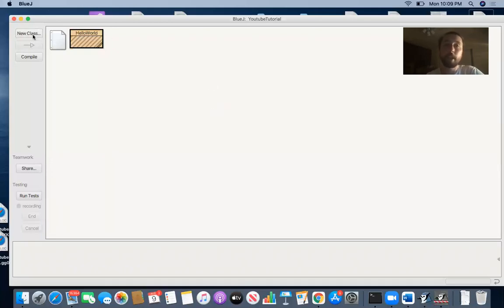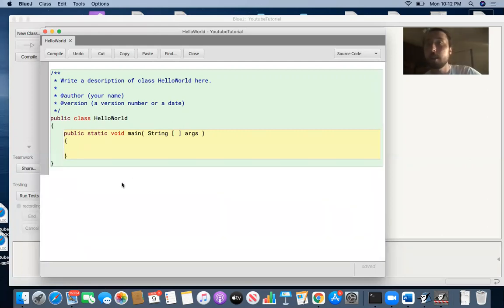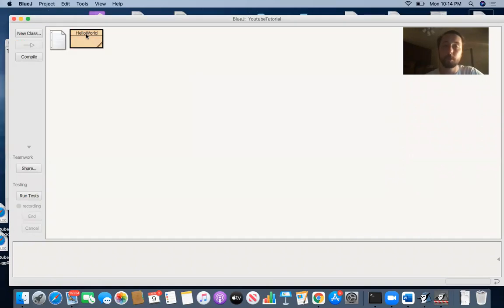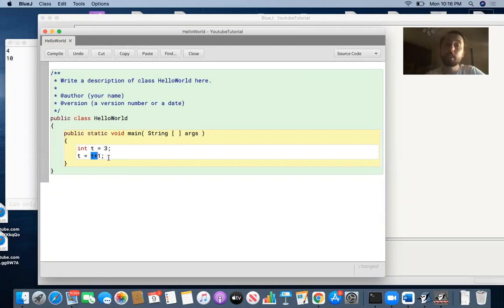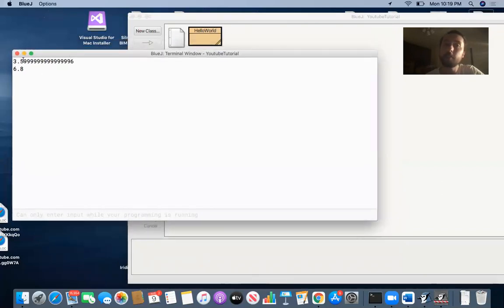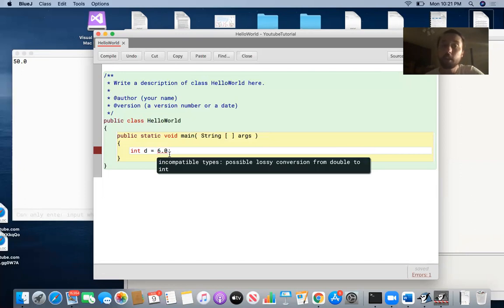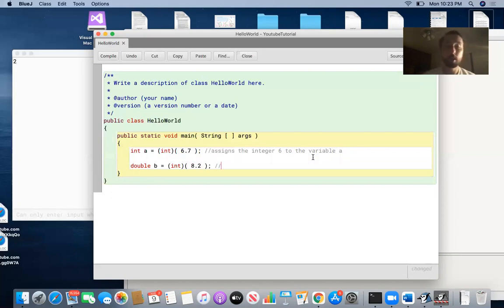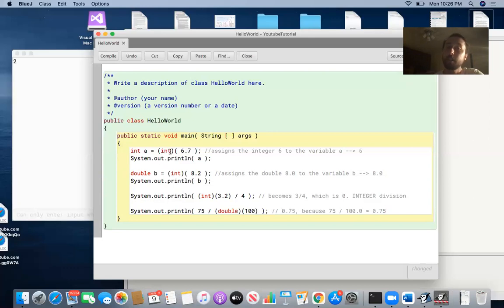Java Programming: Lesson 3 - Variables and Data Types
In the previous video we began a discussion of arithmetic expressions. Adding, subtracting, multiplying, dividing, remainder, floating point numbers, and order of operations. Here, we talk about ints and doubles in a little more detail and figure out how to store variables in Java memory.

int a = 4; //declaration AND initialization
double b; //declaration
b = 9; //initialization of a double to the value 9.0 by implicit cast
System.out.println( b - a ); //5.0

1:40 NEW: Intro to Variables in Java
2:30 NEW: Declaring and Initializing Int Variables
6:14 NEW: Changing the Value of a Variable
8:21 NEW: Working with More than One Variable
8:46 NEW: Double Variables
10:44 NEW: Implicit Cast of a Double Variable
13:49 NEW: Explicit Casting

Ready to change the value of variables and round doubles to the nearest int?